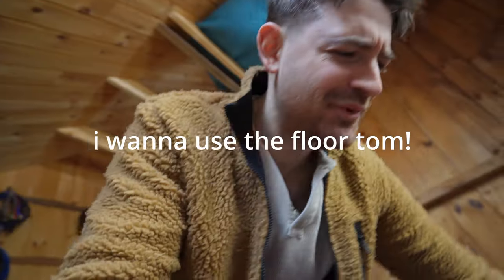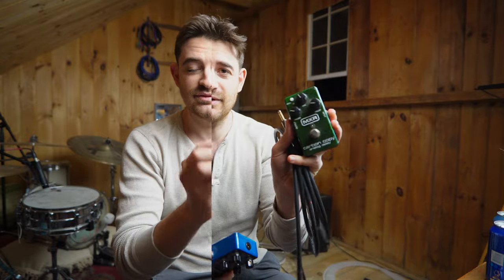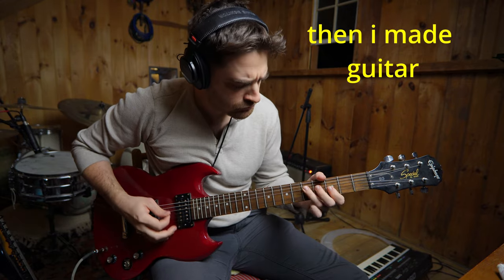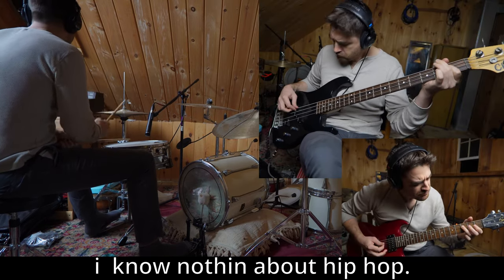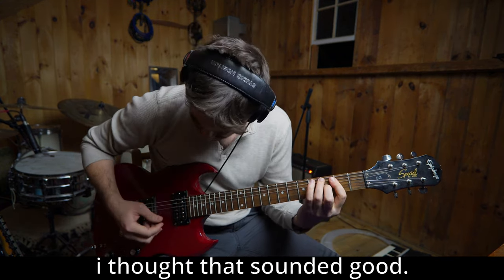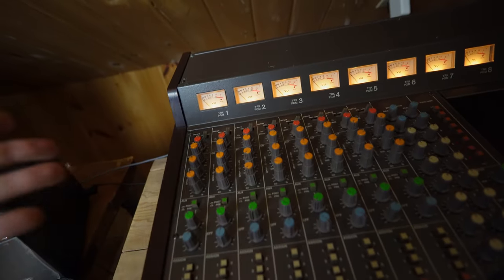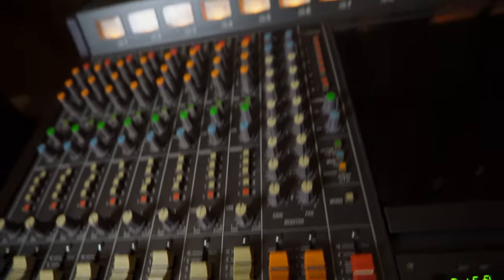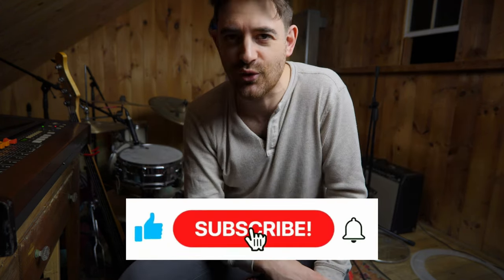Producing Music (in Analog)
I'm going to break down my mix on the Tascam 388. I listened to my subscribers, and made music according to their suggestions! I produced Hip Hop, Neo Soul, Analog Music on reel to reel tape exactly according to subscriber specifications. Recorded on tape! You spoke and I listened!

Alright well I had the best of intentions. I definitely wanted to make the music that people wanted to hear, but turns out that's hard. I guess it kinda has a neo soul vibe, i just think the rhythm section could be better. Maybe a drum machine next time? I didn't even use the casio synth, what the heck. I got too wrapped up in spectral analysis of an tape eq'd cymbal.

But hey we got to hear this floor tom kick in action, in a song. I think people were pretty divided over it. Some liked it, some hated, most said I used too much muting. I actually like a lot of muting. I honestly still haven't gotten close the sound I'm looking for. I'm gonna try a different better, different mic, different drum, different room, different drummer, different cable computer, and see if that fixes it.

Studio Guitarist & Virtual Guitar Teacher